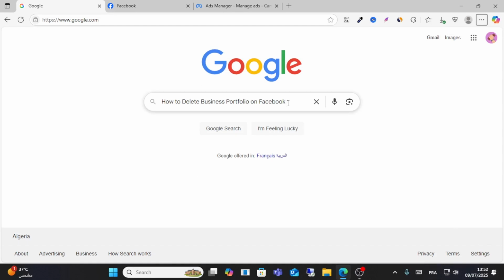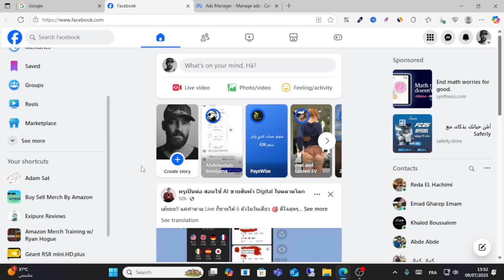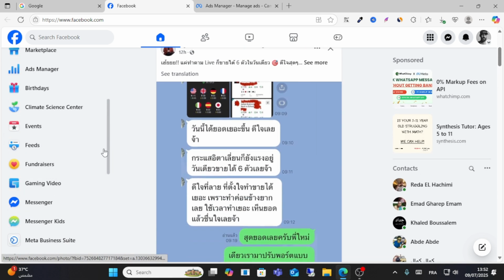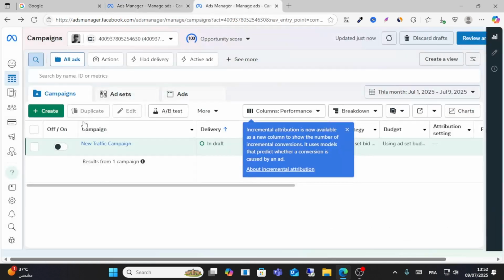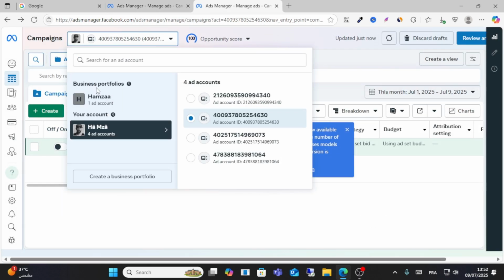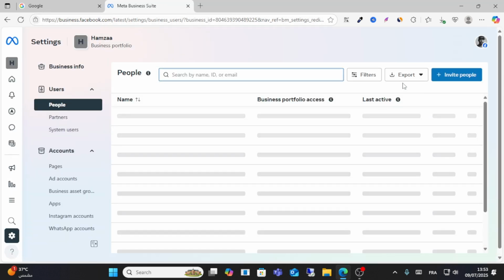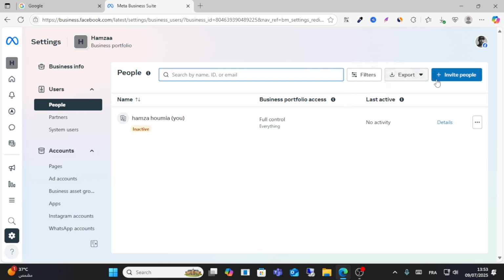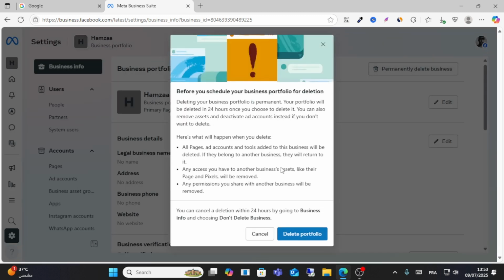How to Delete Business Portfolio on Facebook | Facebook Tutorial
In this video, "How to Delete Business Portfolio on Facebook", we’ll show you how to remove a business portfolio from your Facebook Business Page